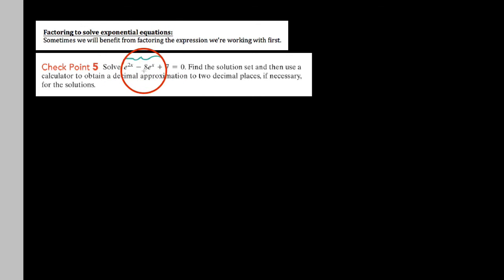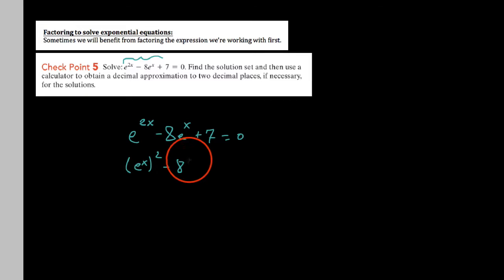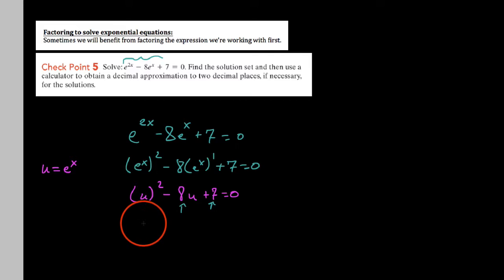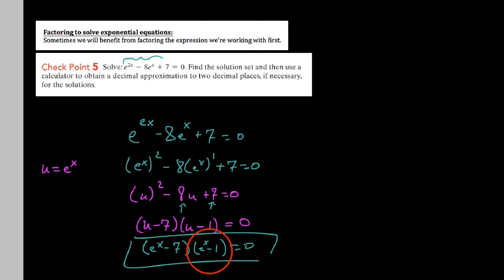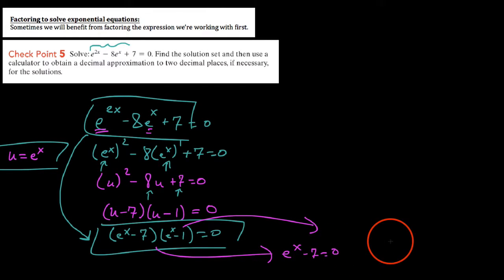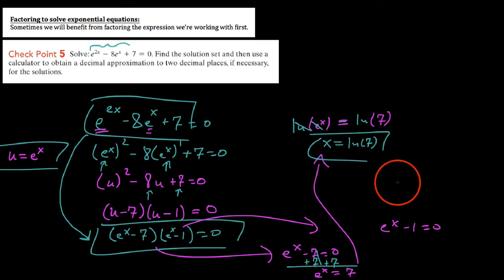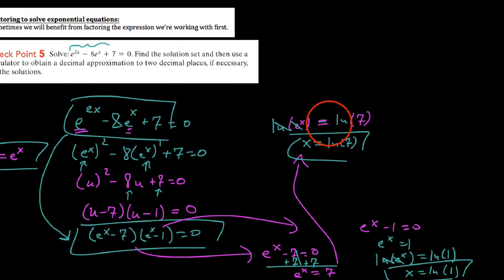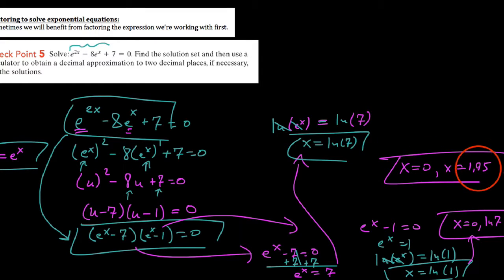Alg3 , 4.4.3 , Solving exponential equations by factoring